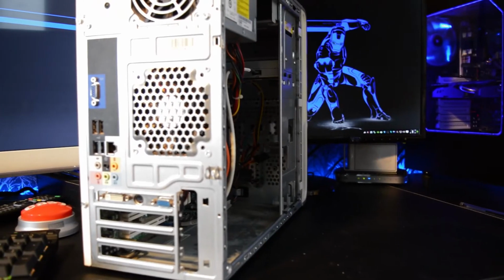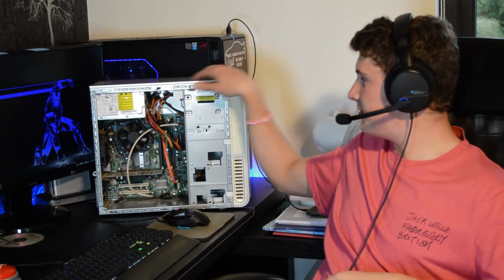New PC Project | Small But Mighty Gaming PC Codenamed, Dark Matter!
Full New System Specs:
CPU: i7 2600K
CPU Cooler: Stock for now.
Motherboard: Gigabyte H67M-UD2H-B3
Ram: 8gb HyperX Fury
Power Supply: Corsair CX500
Graphics Card: Palit GTX 560 TI or something else
Case: Old Dell Micro ATX after a facelift
HDD's: 1tb and hopefully a SSD

Our new website just went live. You can also get sick discounted games off there to! Check it out now!